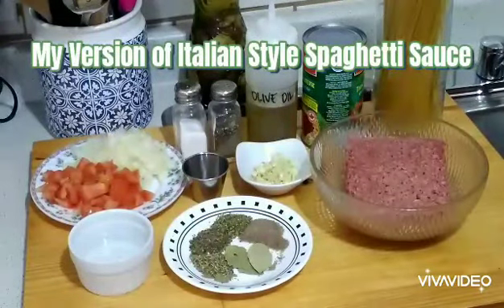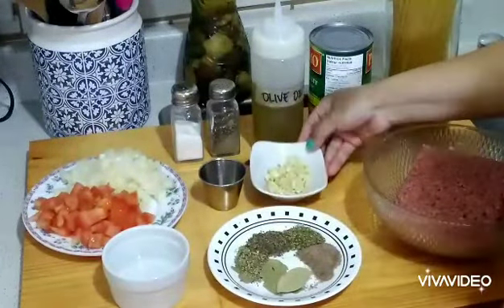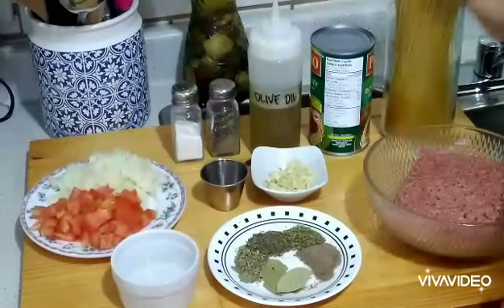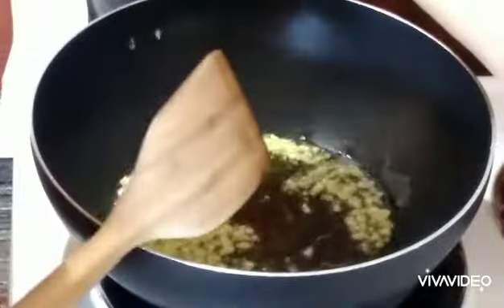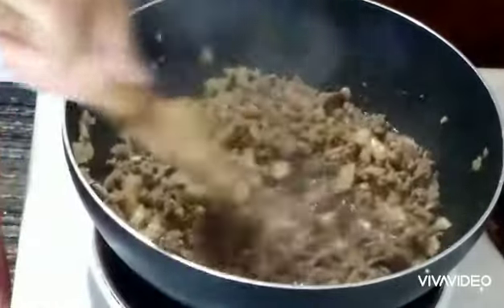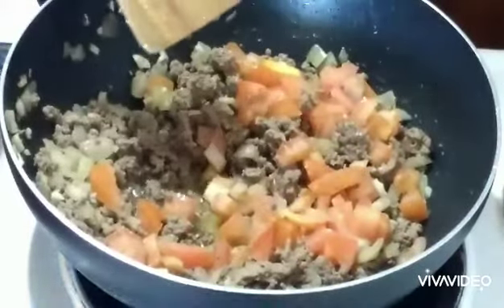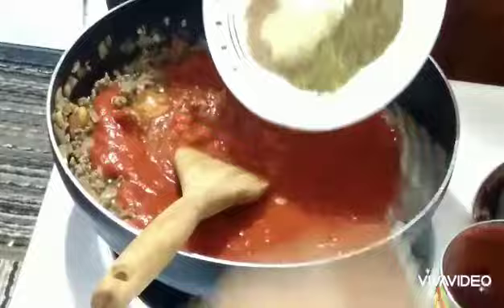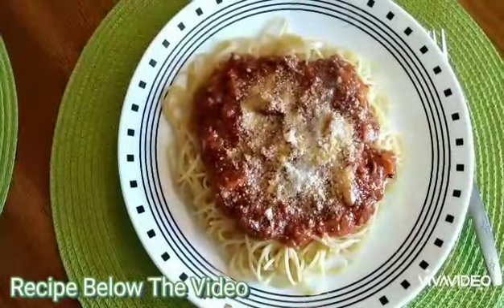Spaghetti Sauce, Italian Style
Recipe:

- 375g. Ground Beef
- Tomato Sauce (1 Can, 680 ml.)
- Bay leaves (2 Pc.)
- Ground Basil ( 1 Tsp.)
- Ground Oregano (1 Tsp.)
- Onion (1 Medium, Diced)
- Tomato (1 Medium, Diced)
*- Spaghetti Noodles (500g. Boiled and Cook for 8 minutes)